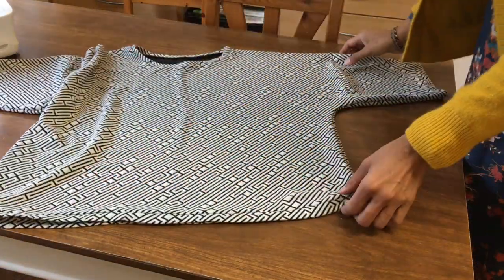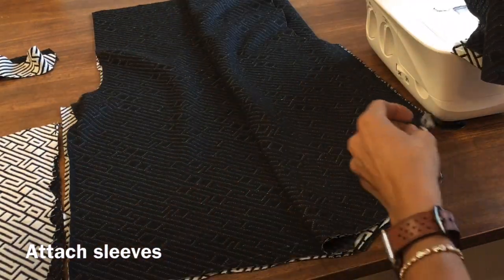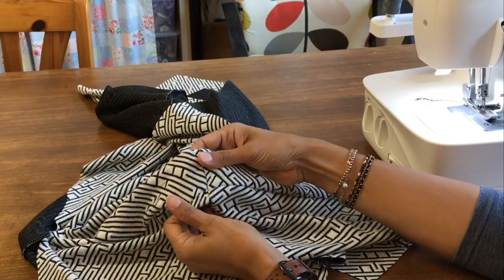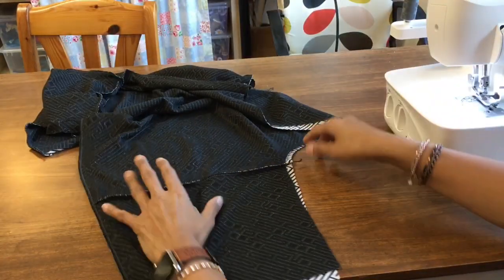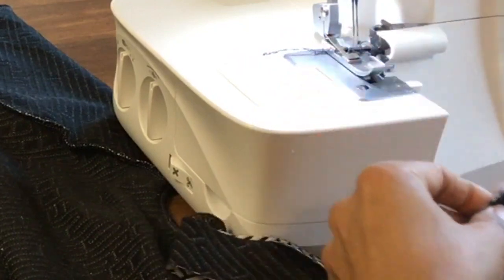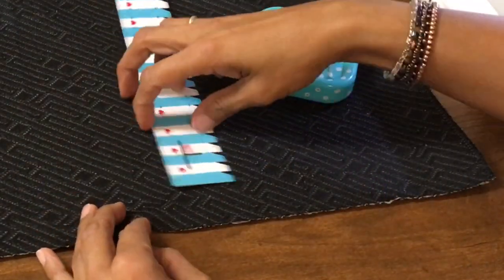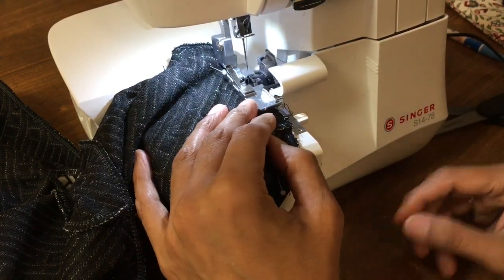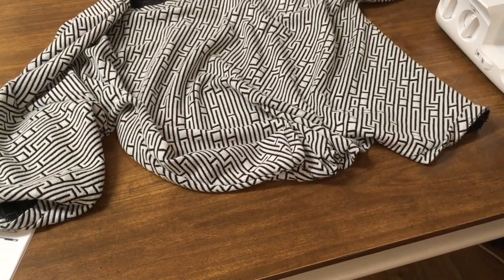Very Easy Throwback 80’s Top | Abi’s Den ✂️🧵🌸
To make this top for yourself, follow Part 1 Draft and Cut

Feeling good in this easy to make top. 🌷💕
Correction; these are dolman sleeves